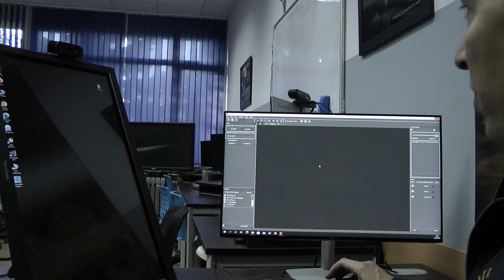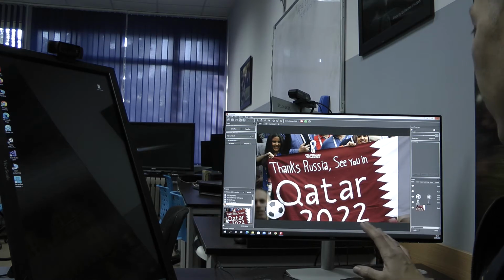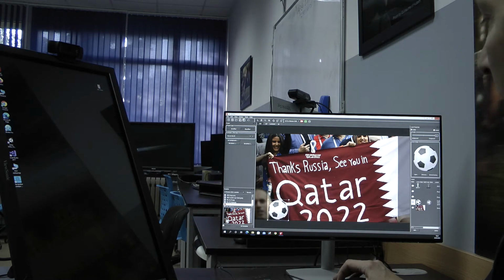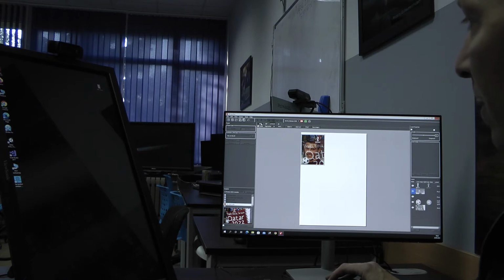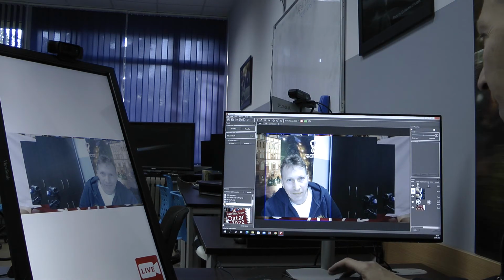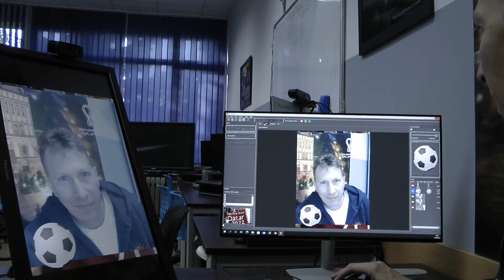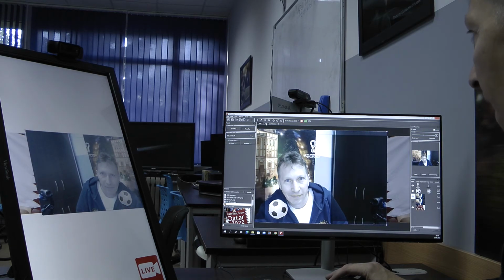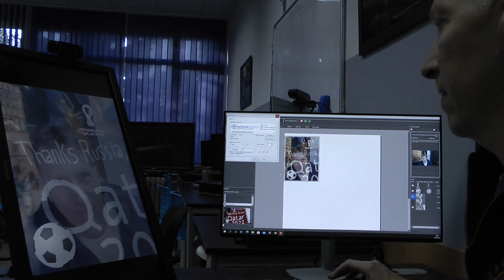A brief overview of how to create a lenticular flip image in 3DLiveVUE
The video shows two modes of operation:
1 - open a photo from a file,
2 - capturing a photo from the web-camera.
Note 1: The client's screen, of course, is usually turned to the client.
Note 2: The program operator is also able to start counter or make an instant photo.
The printed picture is shown in a frame with a 70 LPI lenticular screen.